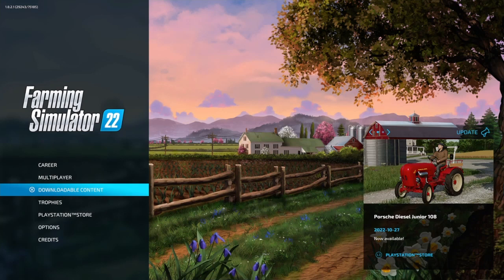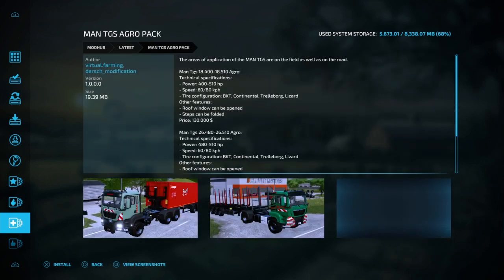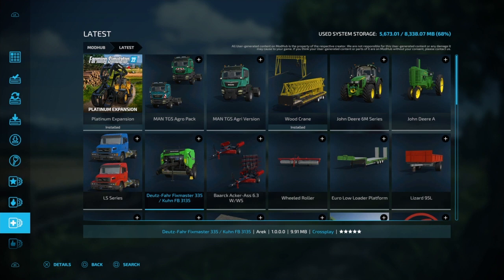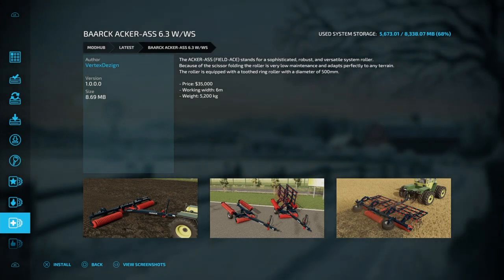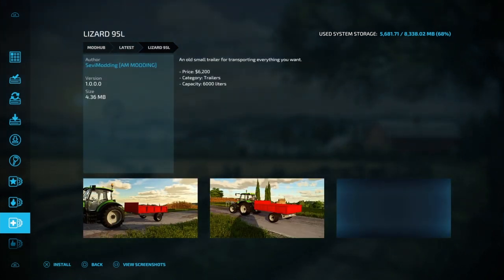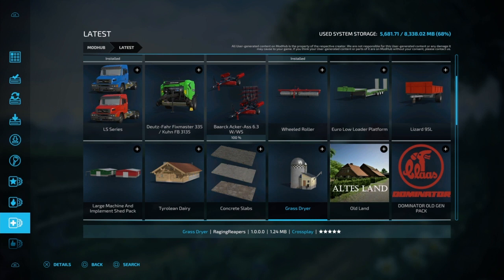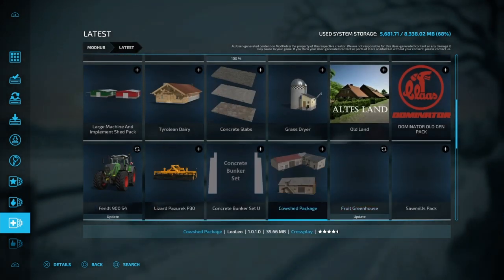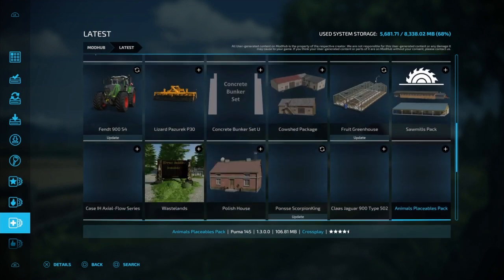Farming simulator 22 console mods update for today.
Join me as we take a look at latest farming simulator 22 console mods updatefor today January 24 2023.